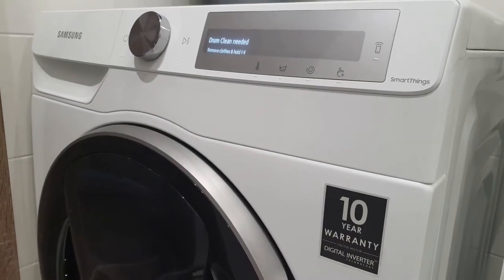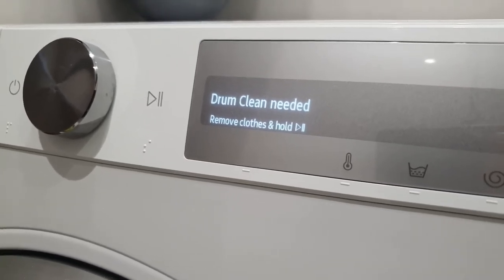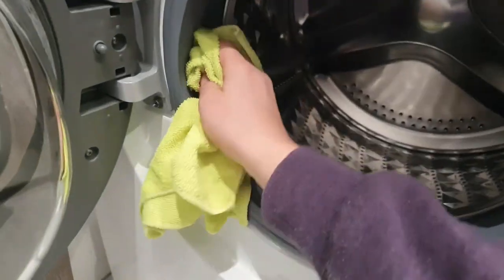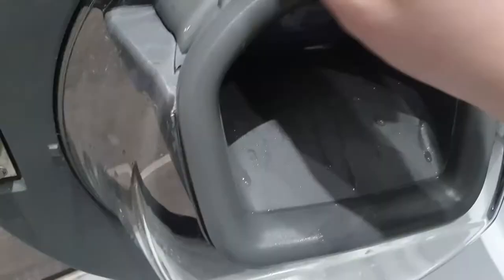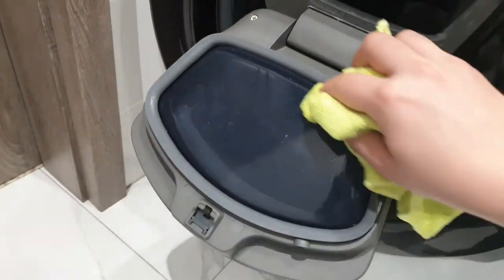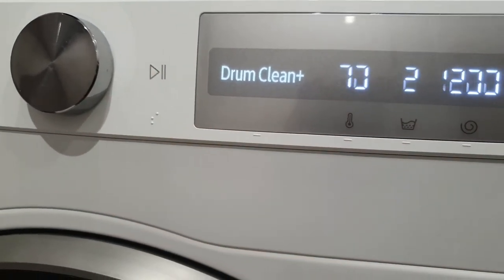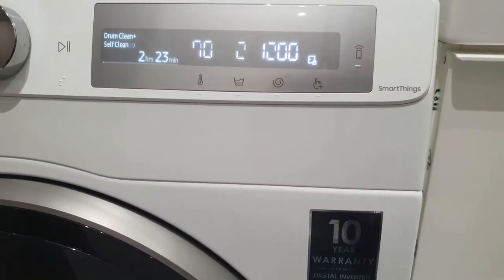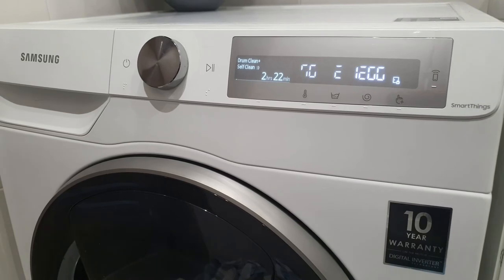How to keep Samsung Washer AddWash with clean condition: Eco Drum Clean+ regular clean maintenance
I share short movie what is Drum Clean+.
This is special feature which can keep your washer with clean condition inside.
You dont need special liquids for cleaning - hot water can clean everything 🙂

I encourage for write comments and questions.